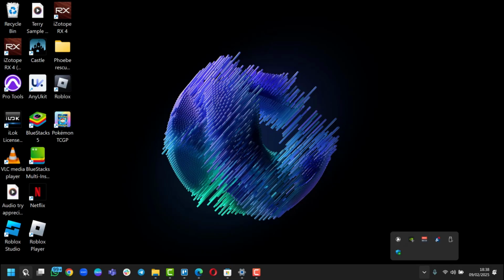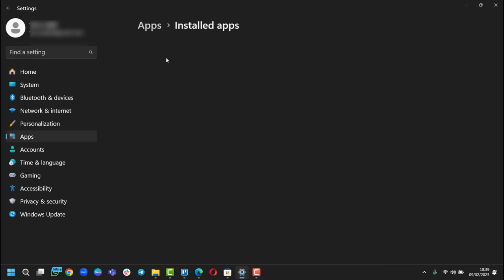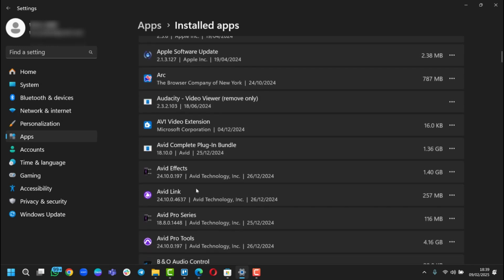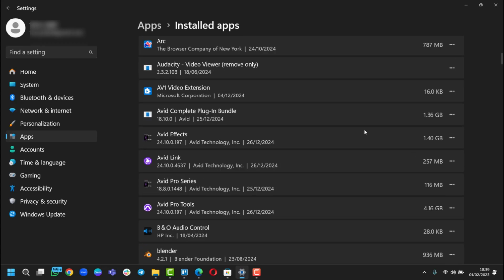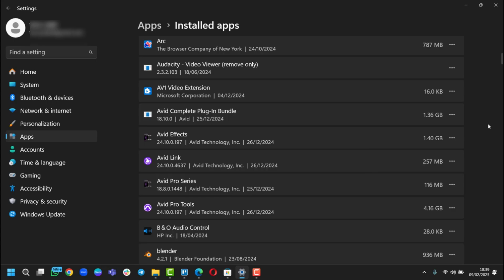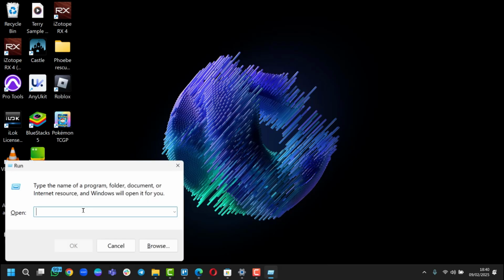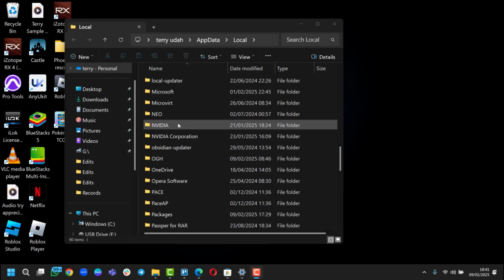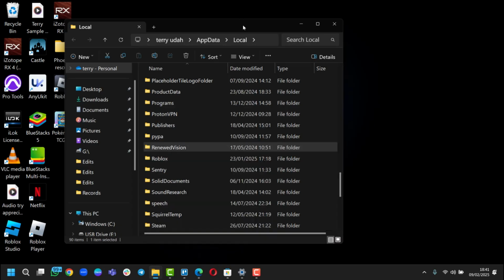How To Uninstall Valorant Windows 11| Quick Guide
Are you tired of Valorant taking up space on your Windows 11 PC and want to uninstall it quickly? In this video, we will show you a step-by-step guide on how to remove Valorant from your Windows 11 PC fast and easily. Follow along and get rid of unwanted software in no time! Whether you're experiencing issues with the game or simply want to free up disk space, this tutorial has got you covered. So, what are you waiting for? Let's get started and uninstall Valorant from your Windows 11 PC in just a few clicks!

🔐 Secure Your Online Activity with NordVPN:

30-day money-back guarantee
Starting at just €3.09/month (instead of €11.59)!